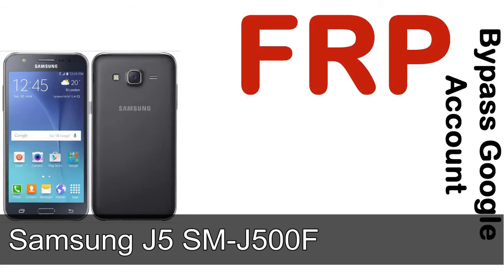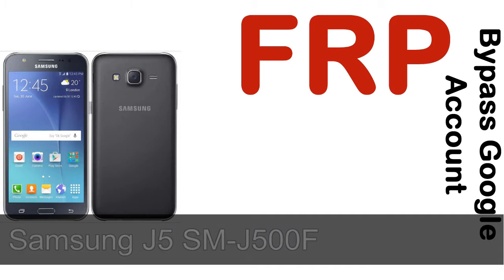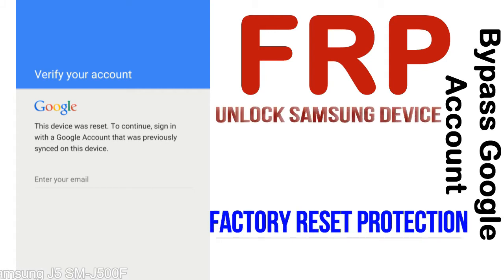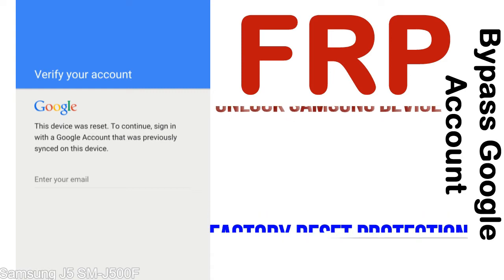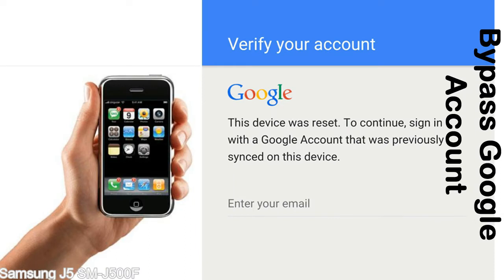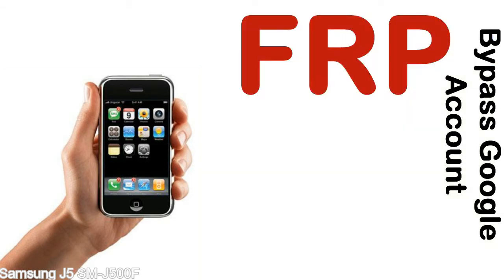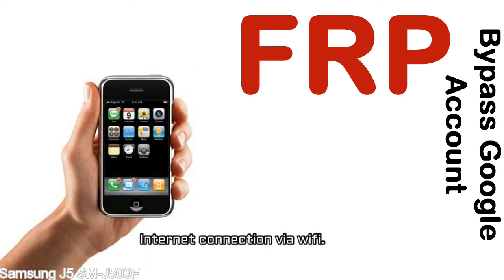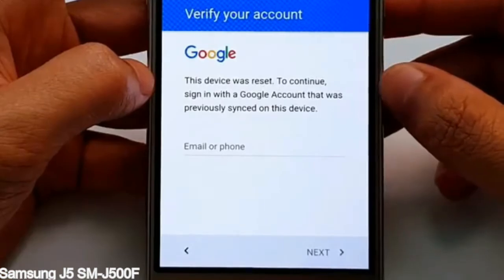How to Unlock Samsung Galaxy J5 SM J500F Google Account (Fix FRP)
I talk to you How to Unlock Samsung Galaxy J5 SM J500F Google Account Bypass and Fix FRP Lock (Hard/factory reset protection) Verify username and password.

Samsung Galaxy J5 SM J500F FRP Lock (Factory Reset Protection) is known as factory reset protection system a New Type of Security Lock.

Hard Reset Protection is automatically activated when you set up a Google Account on your Samsung Galaxy J5 SM J500F device. Once FRP is activated, it prevents the use of a phone after a factory data reset, until you log in using a Google Account username and password previously set up on the Samsung J5 SM J500F model.

Here is a step by step guide on how to Bypass Google Account on your Samsung Galaxy J5 SM J500F device:

Step 1. In case you have already hard reset (you will be able to see a Warning "Verify your account") on your Samsung J5 SM J500F, then see this step.

Step 5. enter your Samsung Galaxy J5 SM J500F URL tab, Enter URL press Go.

Step 8. open FRP Bypass Apps on Samsung J5 SM J500F phone, See a Re-type password menu, press right-top 3down ... tab and press Browser sign-in tab and press ok.

Now, Samsung Galaxy J5 SM J500F Google Account Bypass success.